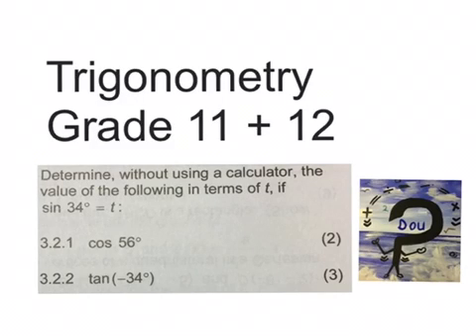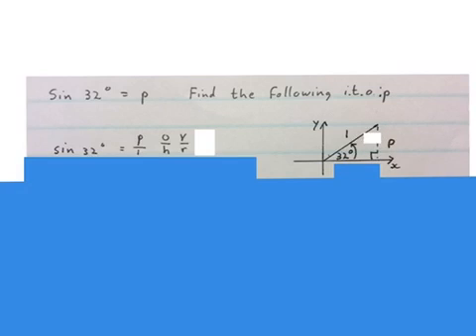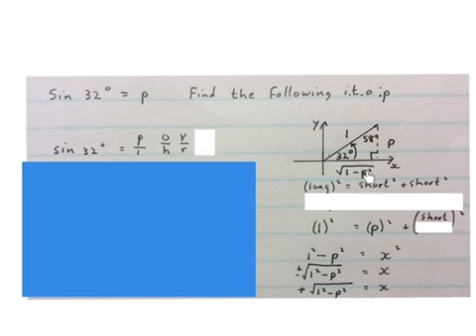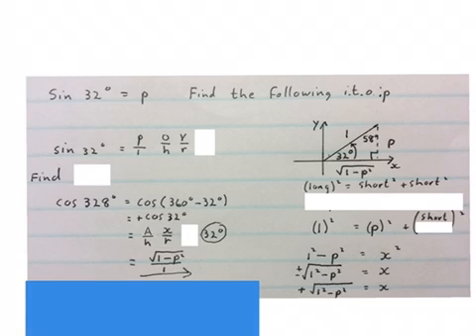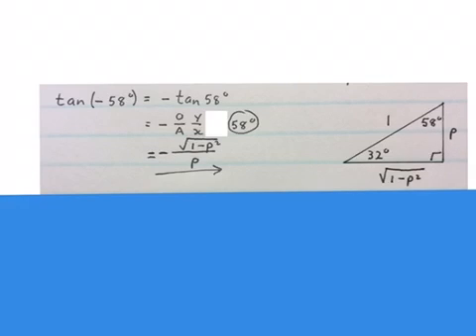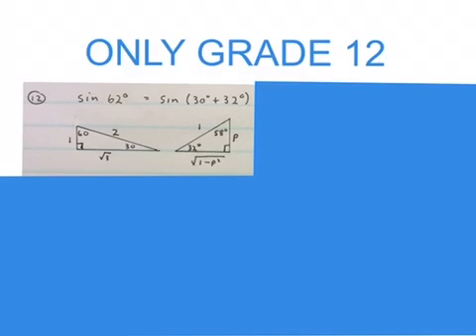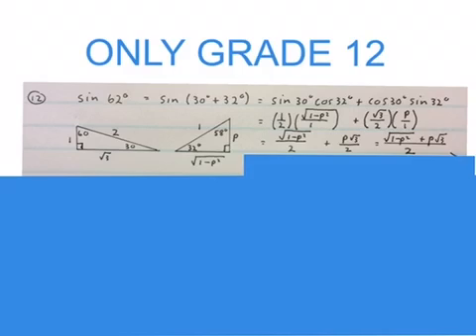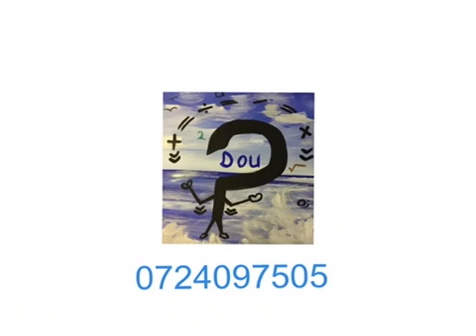Trigonometry sin 32* = p Solve i t o "p" Grade 11 and 12 (mathdou)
Finding solutions in terms of "p" cartesian plane tipe